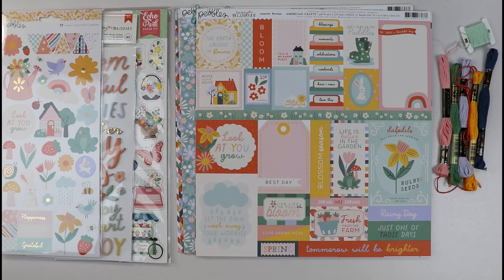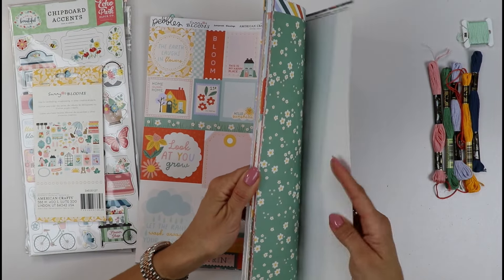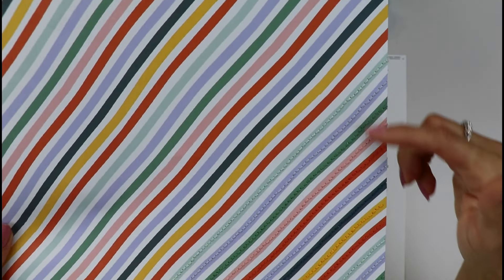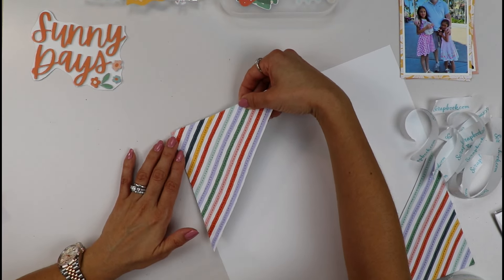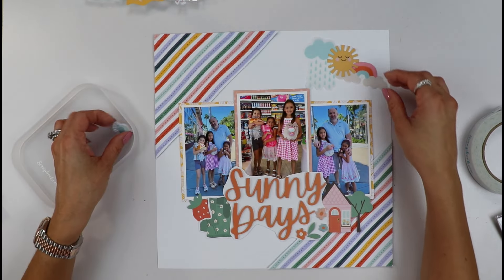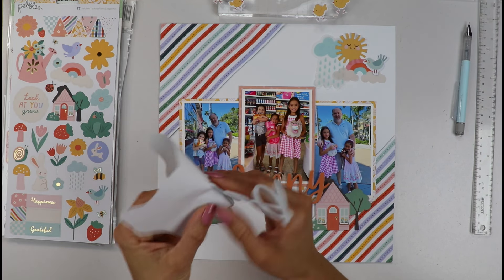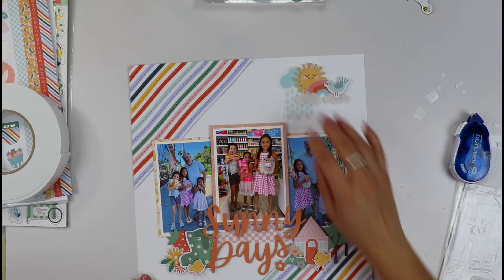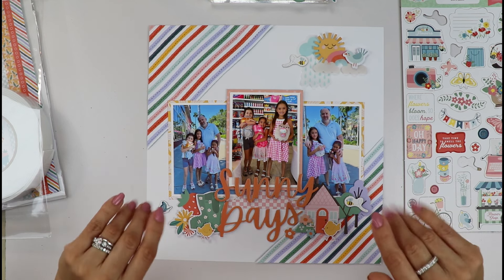Creating a Fun Spring Layout with "My Creative Scrapbook" Main Kit/ Gloria Parra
Hello crafty friends! Gloria Parra here with a new process video. Today is a very special day, I officially became part of My Creative Scrapbook design team and I couldn't be happier.!!! For my first assignment,  I made a beautiful layout to document our trip to Florida this Spring Break. I wanted to remember the warm days there after a very cold trip to New York. My girls got to visit their cousins there and my niece knows that when Tio Edu (Uncle Edu) is in town they are going to have a blast, this was no exception. He took the girls to a Dylan’s candy shop, and they went crazy filling their shopping carts with treats and fun toys. This was a fun memory I wanted to add to my scrapbook and I hope you like the end result.

I invite you to visit the My Creative Scrapbook website to get inspired by other creative team members who do fantastic job creating with all the awesome kits the MCS puts together each month!

Thank you very much for stopping by…I hope you have a wonderful day!!!

Gloria Scraps